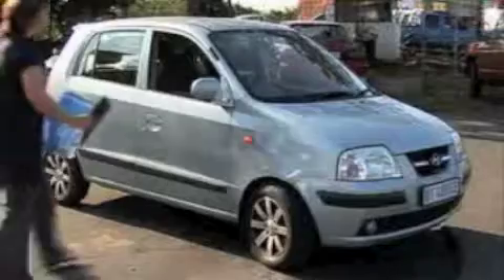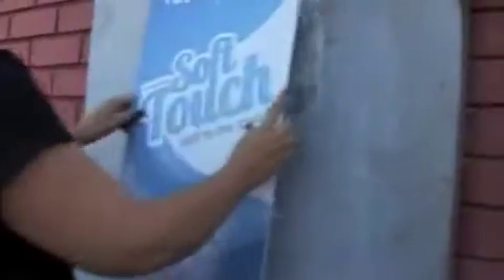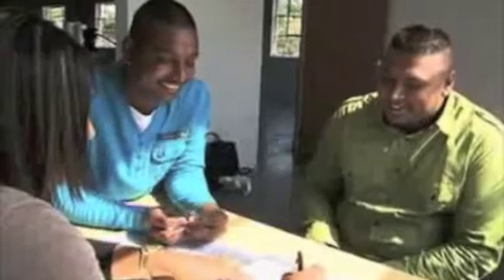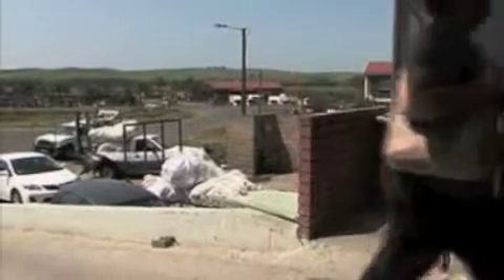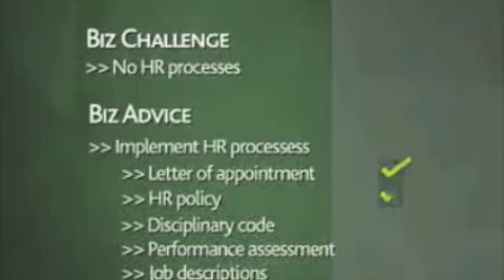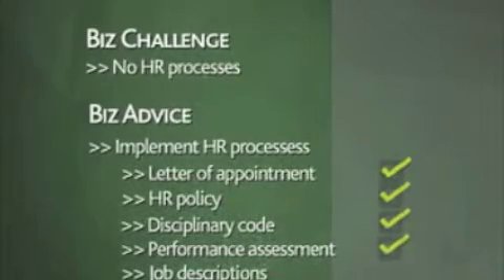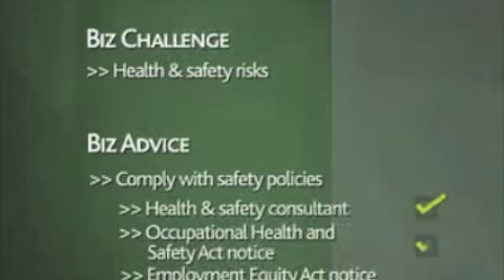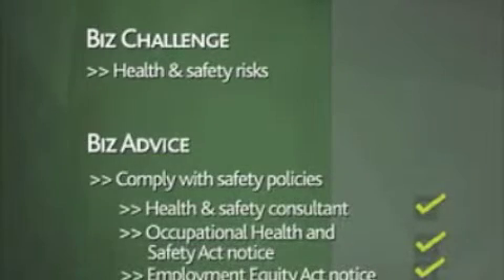It's My Biz - Episode 8 - Part 3.m4v